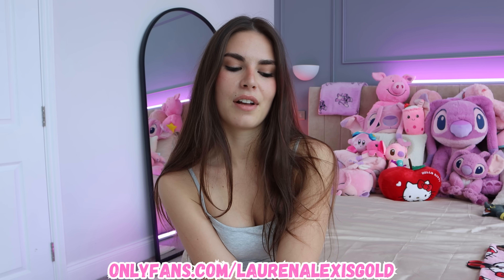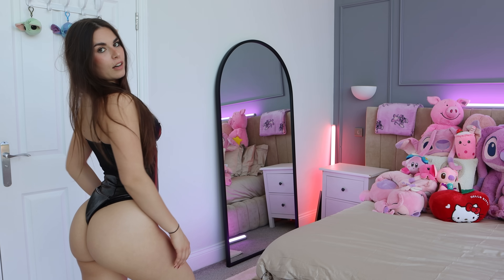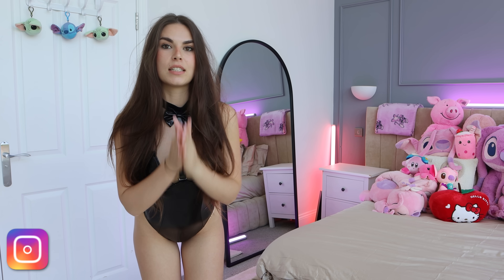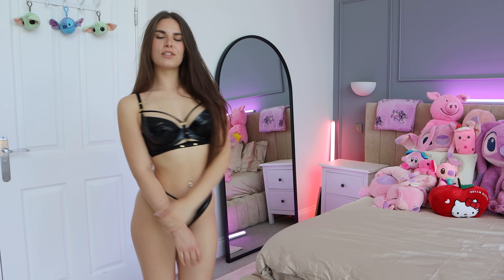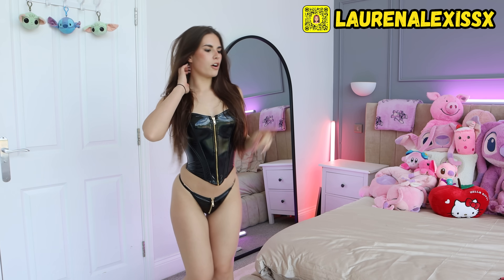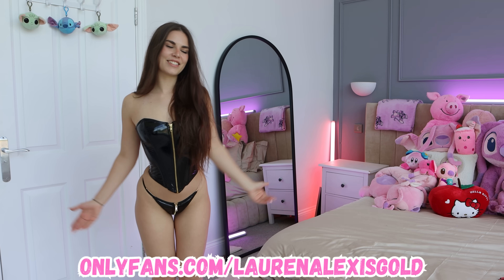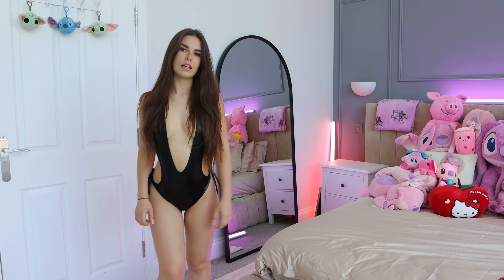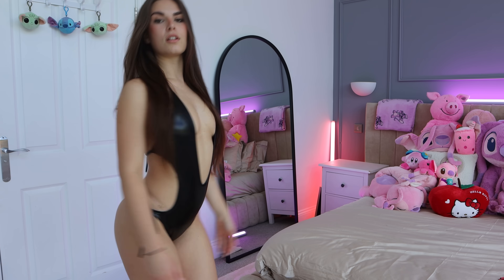*SEXY* LATEX LINGERIE TRY ON HAUL | Lauren Alexis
I hope you enjoyed the video, ily :)

If you like what you see and want to see MORE of me, click the link below (◕‿◕)♡

FAQ:

- 23 years old